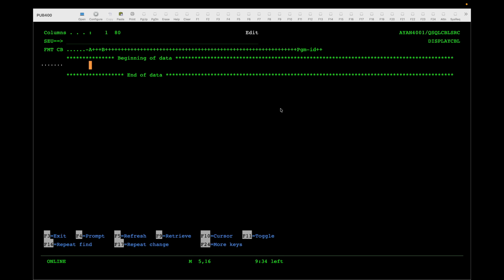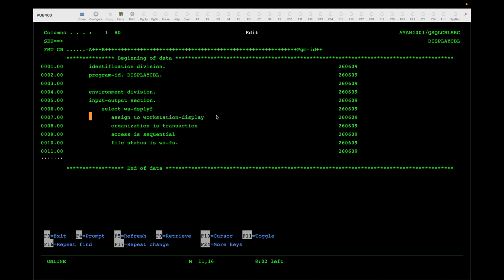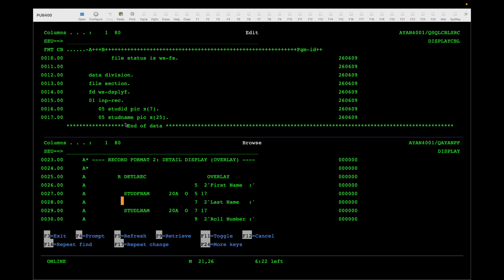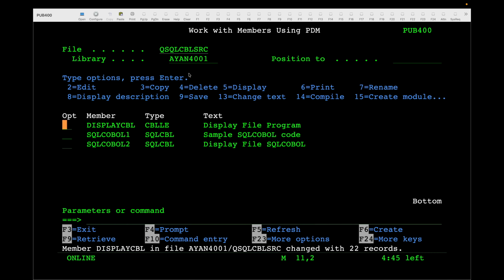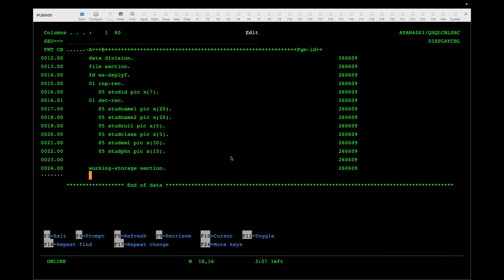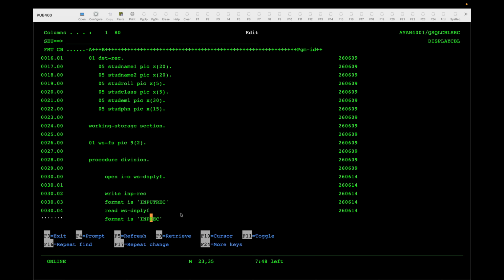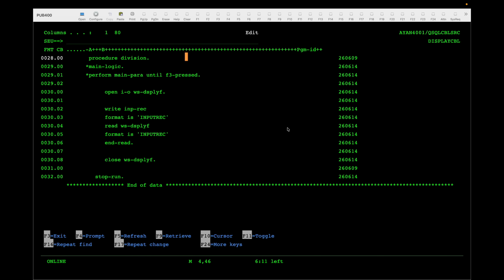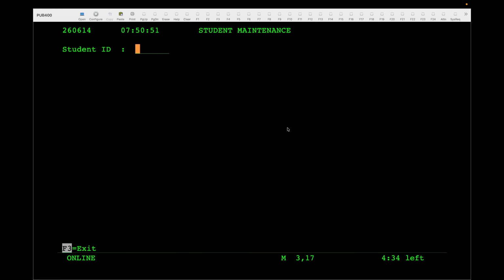COBOL Display file Programming || How to display a Display File screen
Hi Guys, this is the video on How to display a display file screen.

Please be sure to like if you find it helpful and let me know if you need any specific topic.